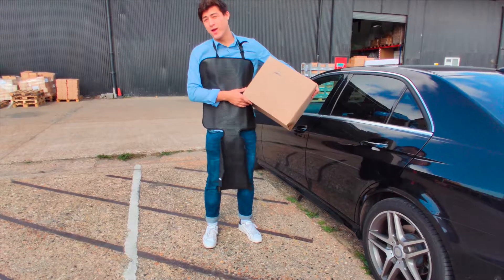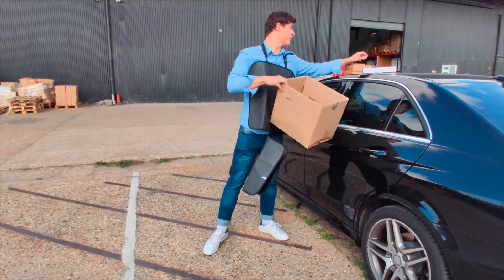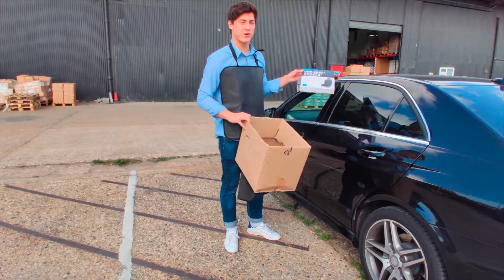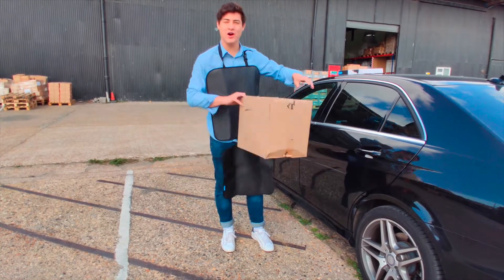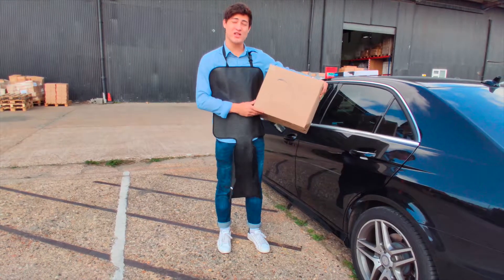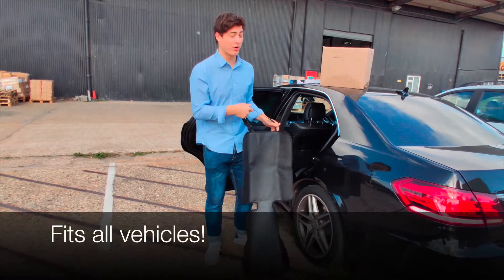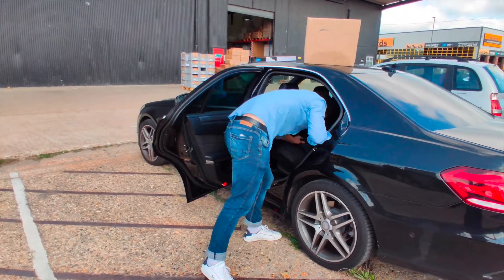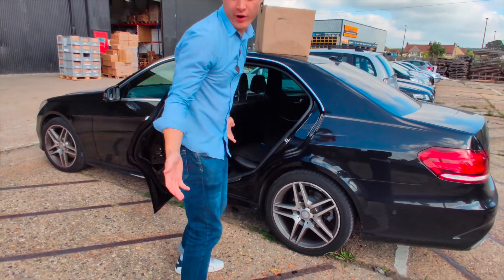No Crying Babies Ever Again! Universal Car Seat Gripper by Simply - CGS1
Recently had a baby? Miss having peace and quiet around the house, car, or about?

With the Universal Car Seat Gripper by Simply, you can seize back quiet time in your car. Our Car Seat Gripper ensures that anything on it, whether it is a car seat, booster seat, mobility seat, or just some boxes will not move!

Make sure that your children are safer when you drive, and pick a Universal Car Seat Gripper by Simply at your nearest major retailer.